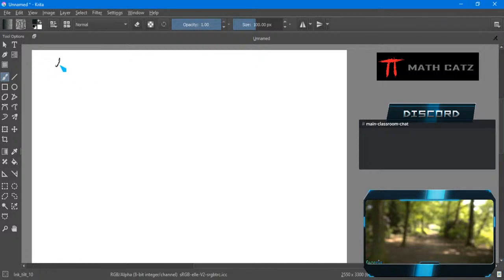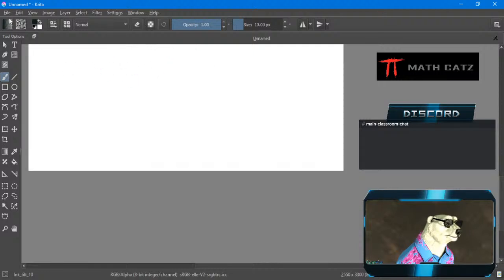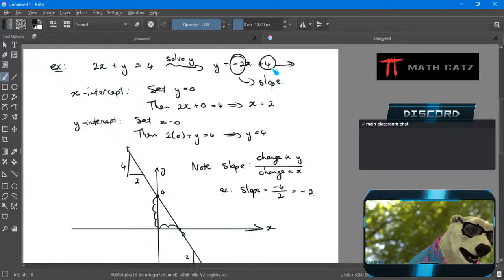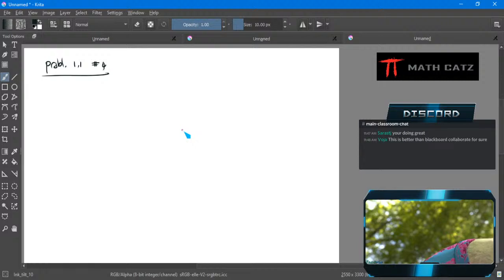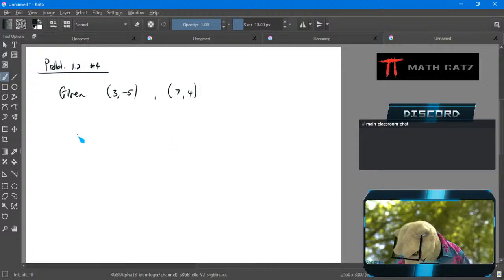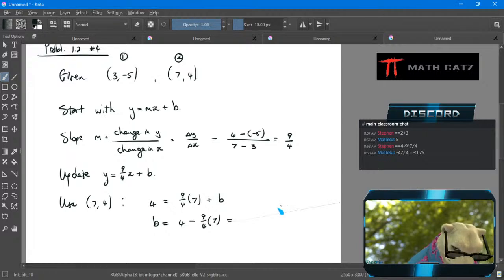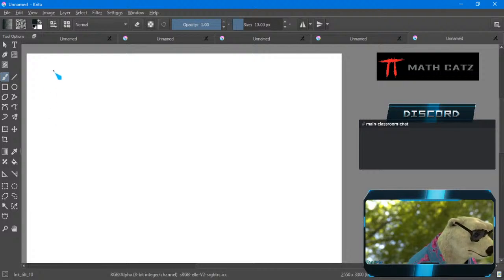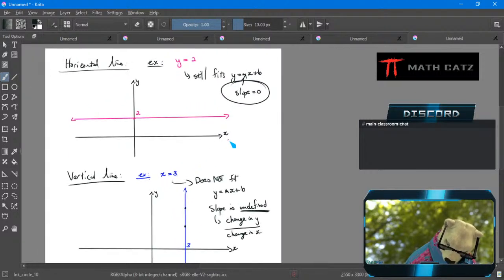MATH LIVESTREAM 2020-09-10 Calculus for Life Sciences